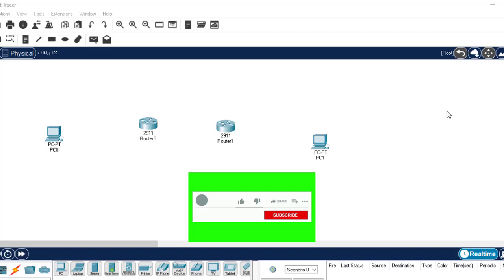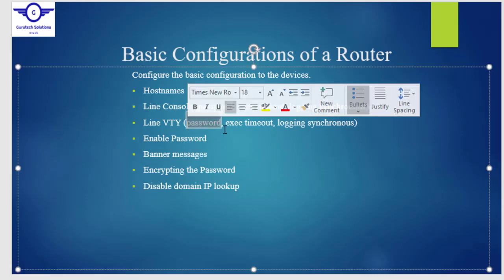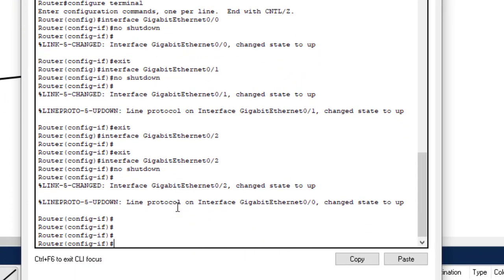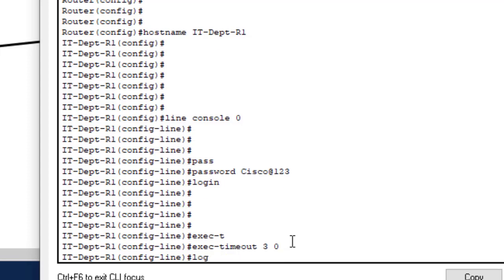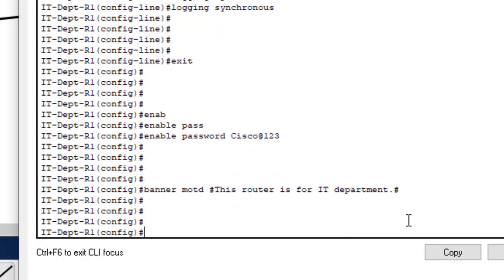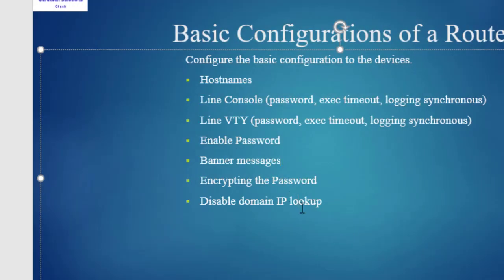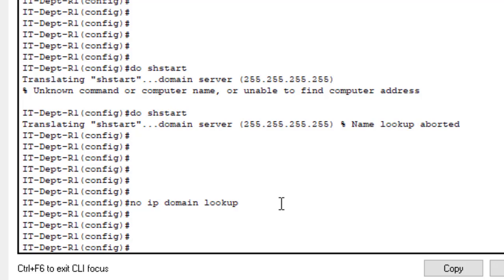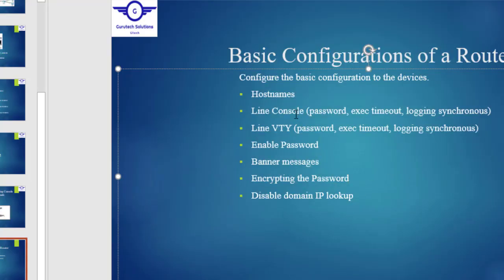22. Basic Router Configurations Using Packet Tracer v8.0 | All Explained